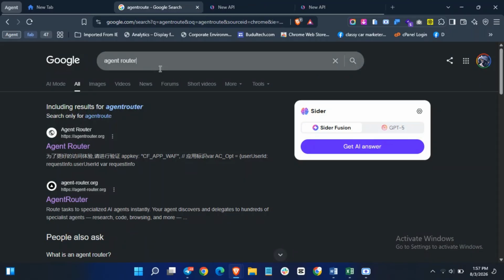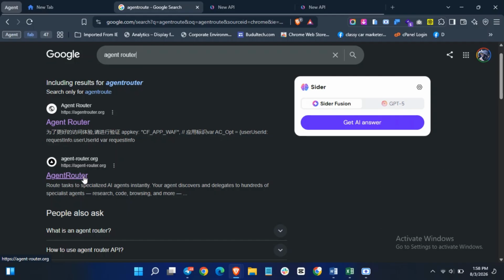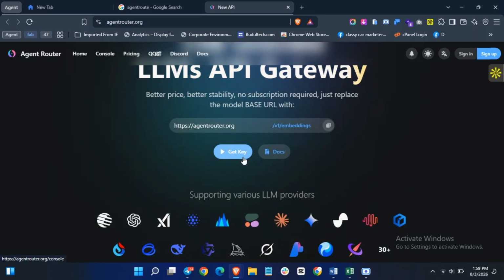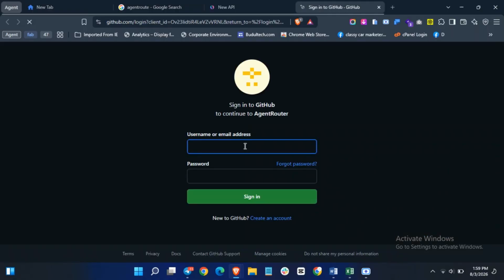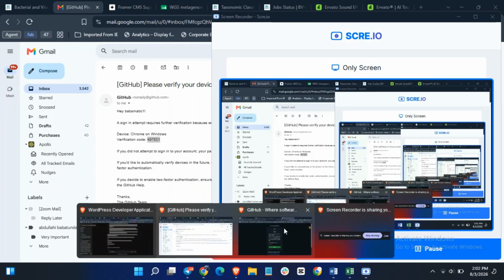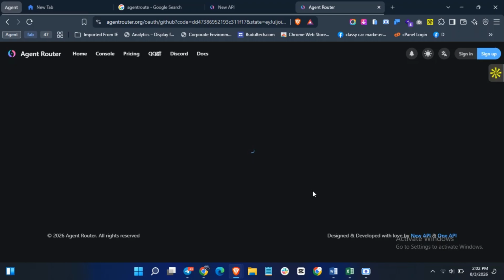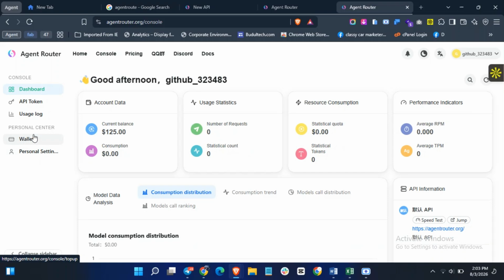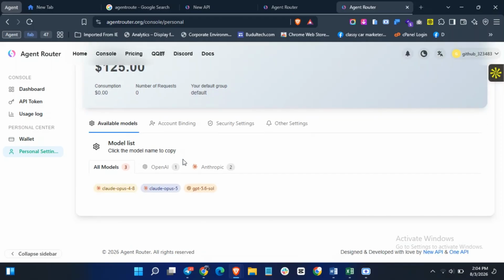𝗖𝗹𝗮𝗶𝗺 $𝟭𝟮𝟱 𝗶𝗻 𝗳𝗿𝗲𝗲 𝗔𝗣𝗜 𝗰𝗿𝗲𝗱𝗶𝘁𝘀 𝗼𝗻 𝗔𝗴𝗲𝗻𝘁𝗥𝗼𝘂𝘁𝗲𝗿 (2026 METHOD)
𝗧𝗶𝗿𝗲𝗱 𝗼𝗳 𝗽𝗮𝘆𝗶𝗻𝗴 𝗼𝘂𝘁 𝗼𝗳 𝗽𝗼𝗰𝗸𝗲𝘁 𝗳𝗼𝗿 𝗲𝘅𝗽𝗲𝗻𝘀𝗶𝘃𝗲 𝗟𝗟𝗠 𝗮𝗻𝗱 𝗔𝗜 𝗔𝗣𝗜 𝗰𝗿𝗲𝗱𝗶𝘁𝘀 🤔🤔🤔

In this step-by-step tutorial, discover the exact, 100% legal method to 𝗖𝗹𝗮𝗶𝗺 $𝟭𝟮𝟱 𝗶𝗻 𝗳𝗿𝗲𝗲 𝗔𝗣𝗜 𝗰𝗿𝗲𝗱𝗶𝘁𝘀 𝗼𝗻 𝗔𝗴𝗲𝗻𝘁𝗥𝗼𝘂𝘁𝗲𝗿 using the updated 2026 method!

Whether you are a developer building autonomous AI agents, a freelancer integrating custom LLM workflows, or a student experimenting with the latest models, this video walks you through the entire claim process from start to finish. Learn how to verify your account, activate your $125 credit tier, and seamlessly plug your API keys into your favorite projects without spending a dime.

📌 𝗪𝗵𝗮𝘁 𝗬𝗼𝘂’𝗹𝗹 𝗟𝗲𝗮𝗿𝗻 𝗶𝗻 𝗧𝗵𝗶𝘀 𝗩𝗶𝗱𝗲𝗼:

How to qualify and set up your AgentRouter account for maximum free credits.

Step-by-step walkthrough to redeem the official $125 API credit offer.

How to signup and connect your github account

⏱️ 𝗩𝗶𝗱𝗲𝗼 𝗧𝗶𝗺𝗲𝘀𝘁𝗮𝗺𝗽𝘀:

What is & Why You Need AgentRouter API Credits

$125 Credit Offer & Eligibility Breakdown

Step-by-Step Account Creation & Setup

How to Claim & Redeem Your $125 Credit Instantly